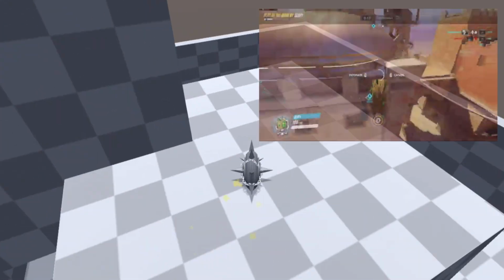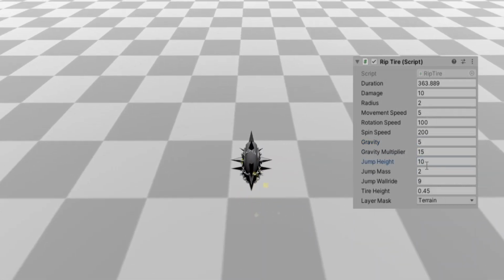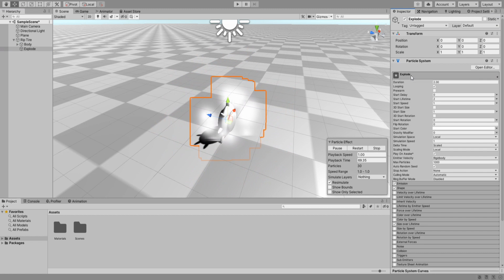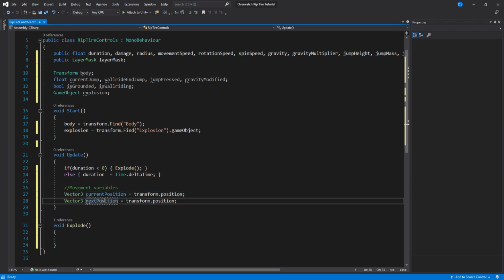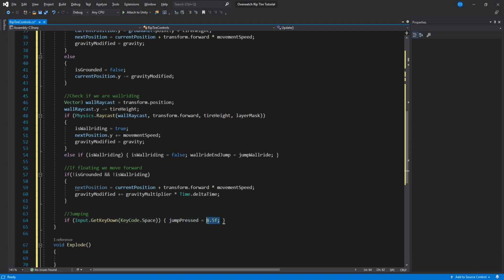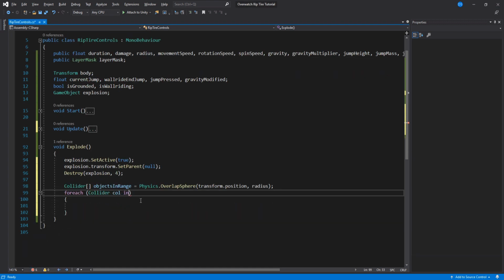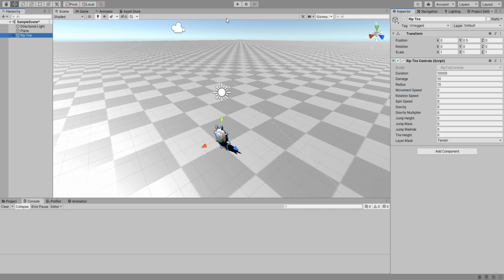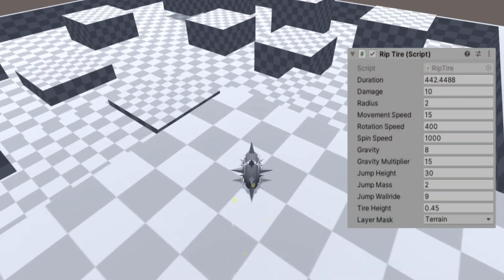Rip Tire ability in Unity!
Junkrat's ability can be used in many different types of games, in this video we will try to recreate it so you can implement it in your own projects.

Songs in order of appearance:
Sappheiros - Falling (Ft. eSoreni)
Punch Deck - Omni
Punch Deck - Dreams